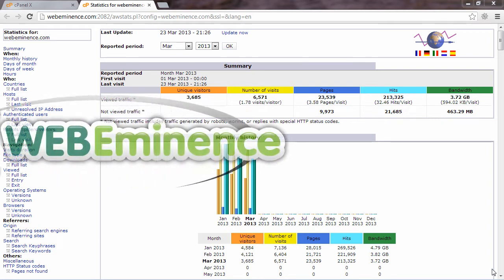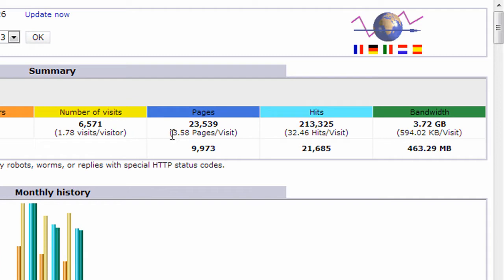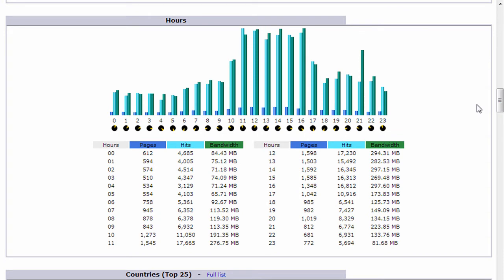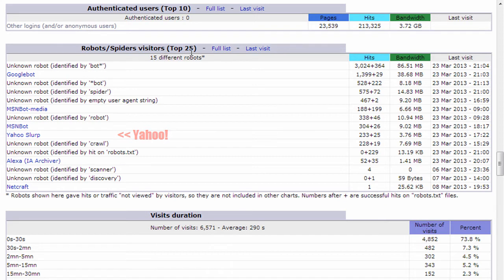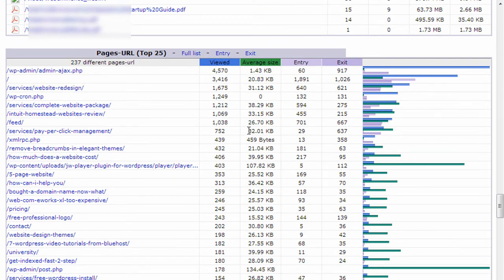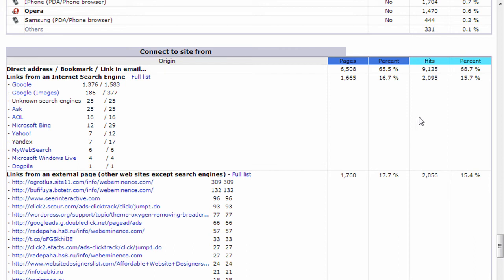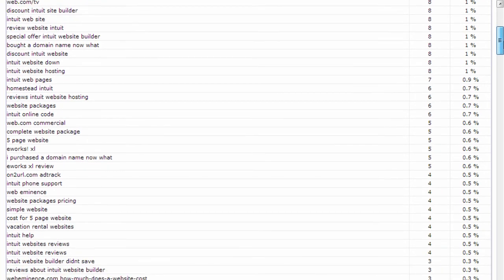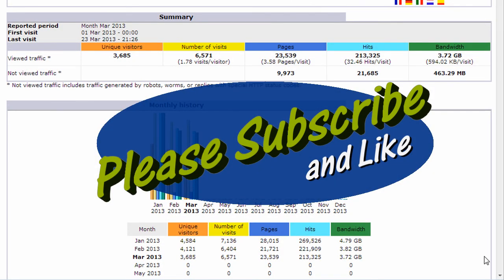AWStats Web Stats - HOW TO READ Your Website Traffic Statistics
AWStats is a free website traffic log that gives useful information about the visitors to your website including number of unique visitors, where they came from, and keywords they typed in search engines to find you. In this video, I go through the AW Stats report in detail to show you how to make sense of all the info.